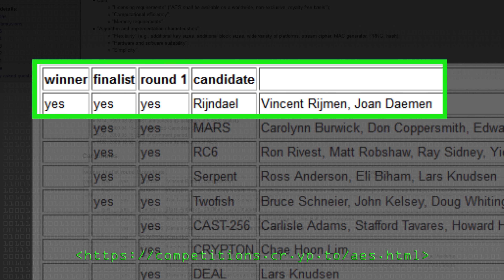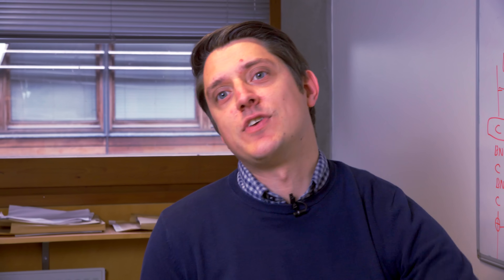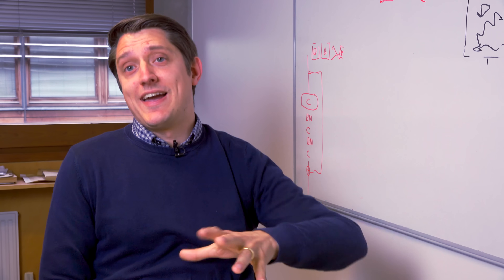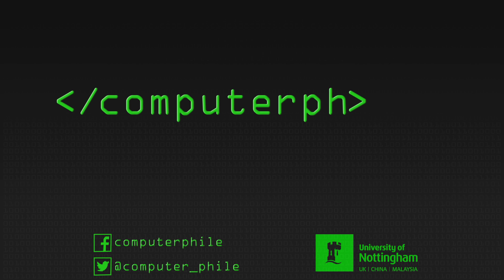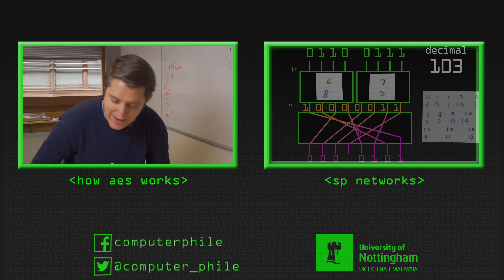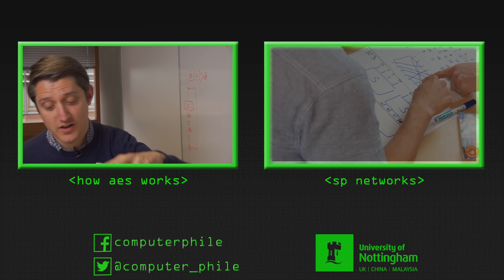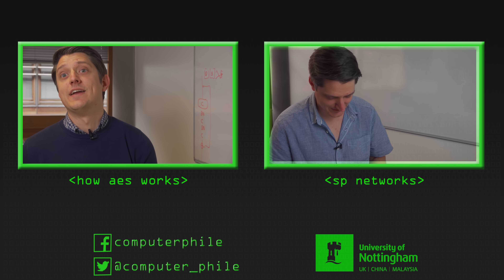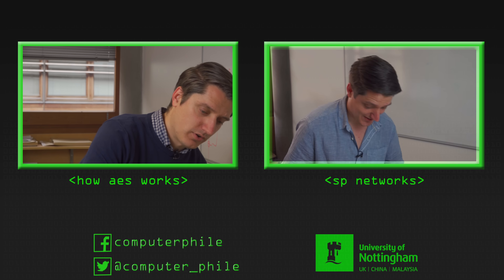One Encryption Standard to Rule Them All! - Computerphile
We look at where the ubiquitous AES came from. Dr Mike Pound introduces the Rijndael algorithm.